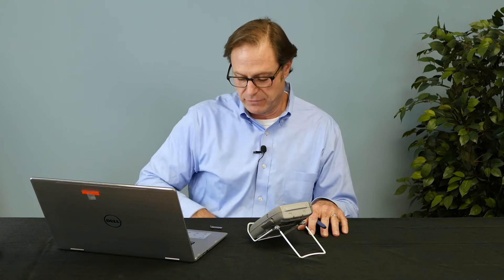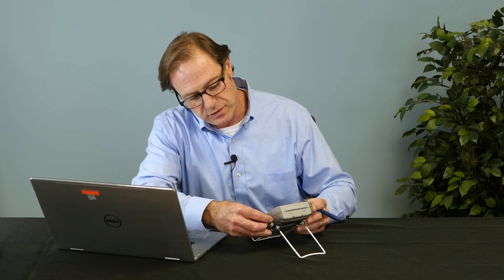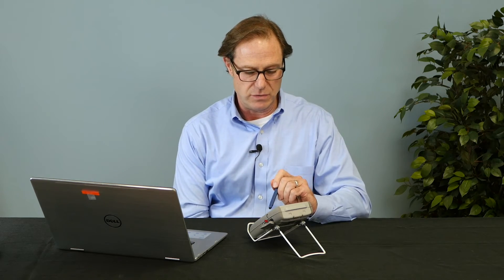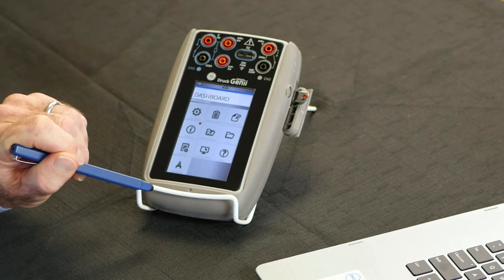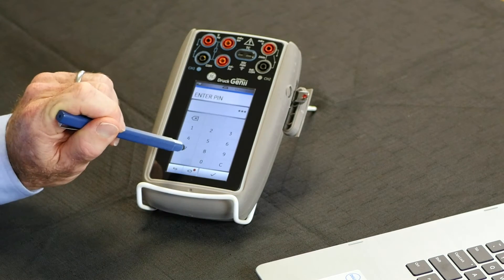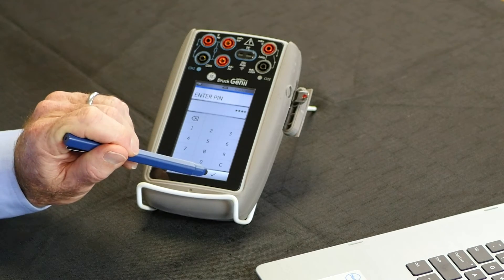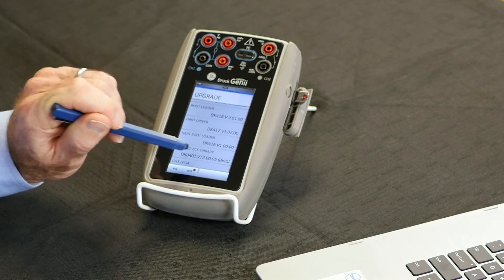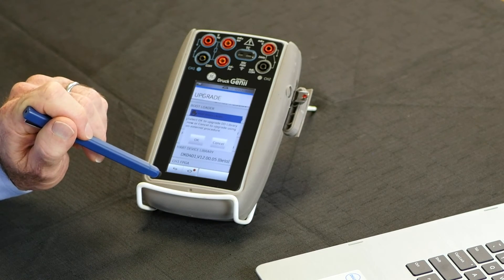Druck DPI 620 Genii - How to Upgrade HART Drivers and Firmware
The Druck DPI 620 Genii comes standard with free lifetime HART Device Driver and firmware upgrades. In this video, you will learn how easy it is to perform these upgrades - simply navigate to your instrument within the Druck Download Center (link above), download and unzip files to a clean USB thumb drive, and insert this drive into your DPI 620. Presented by Steve Sajben, Product Specialist with Druck Inc.